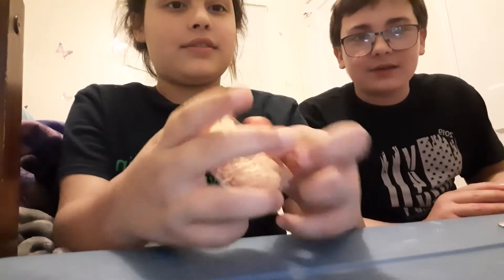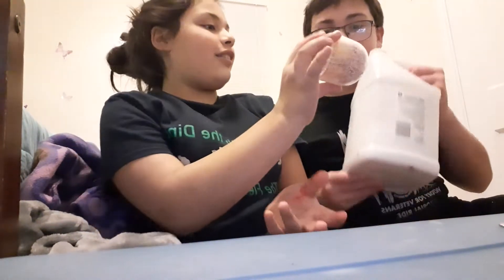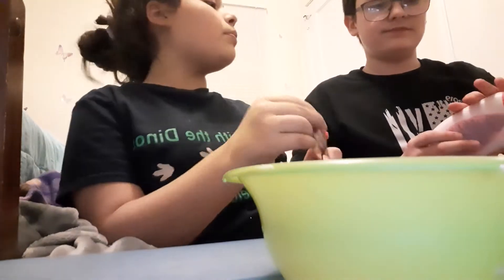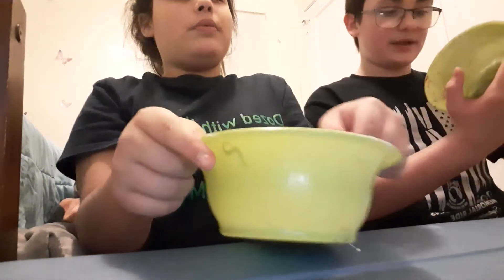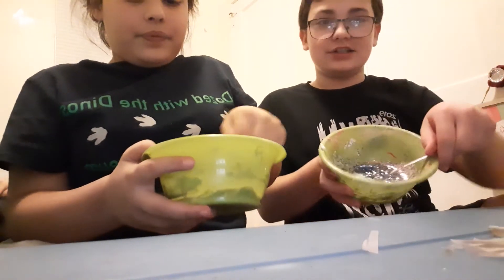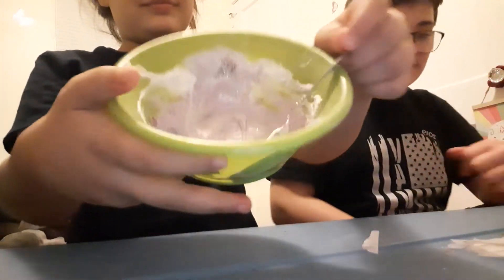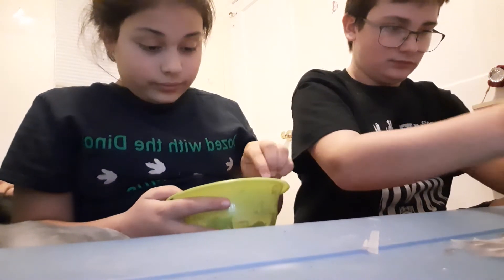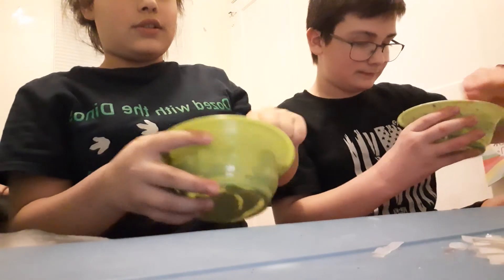Small Slime Challenge Not sticky at all (dont try this at home) ( burned)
Hopefully u guys enjoy this vid